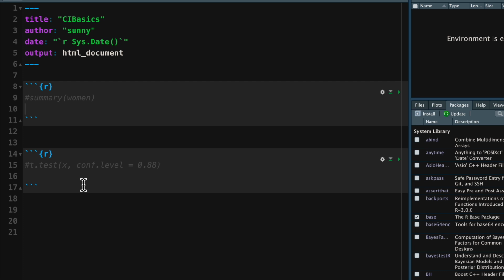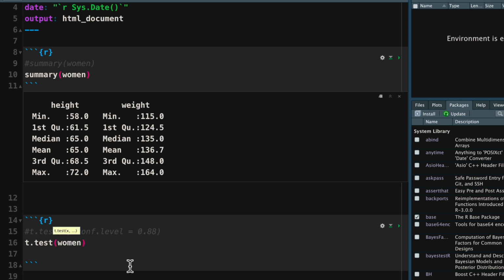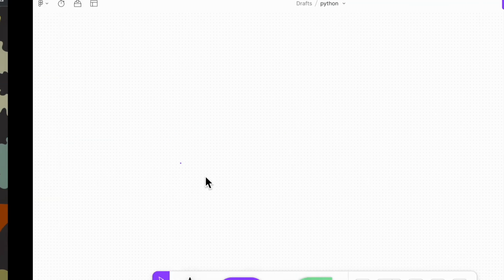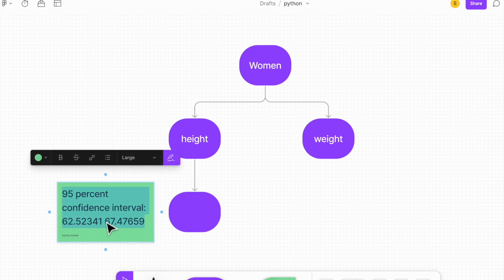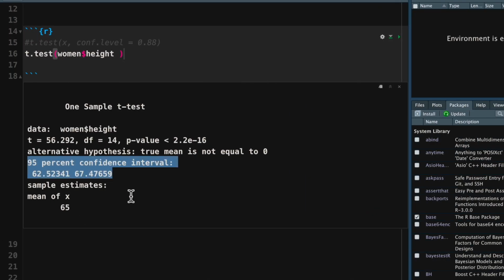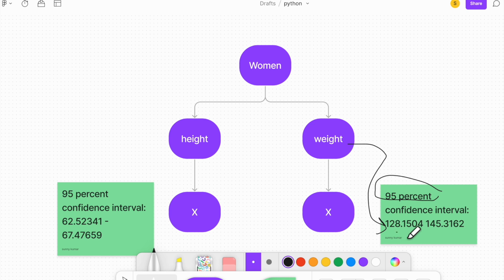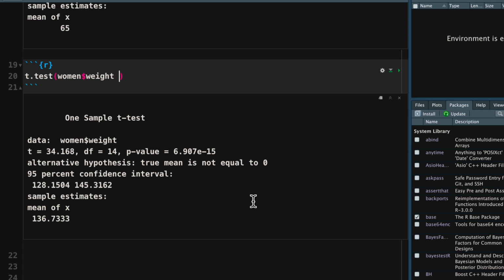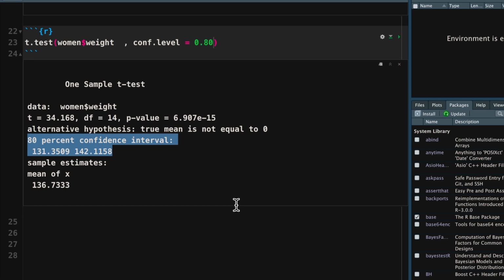What is confidence interval in R?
most easy way to understand what is confidence interval in R.